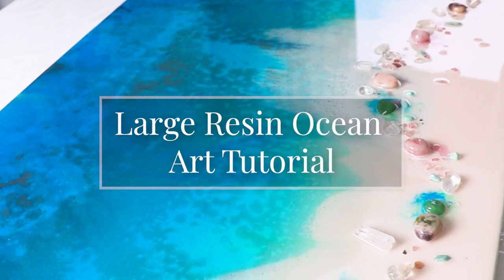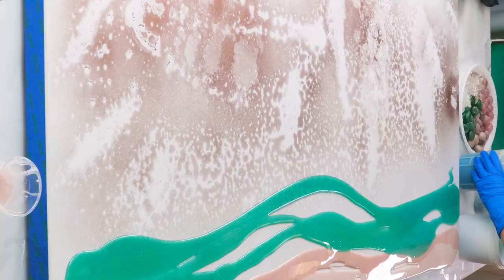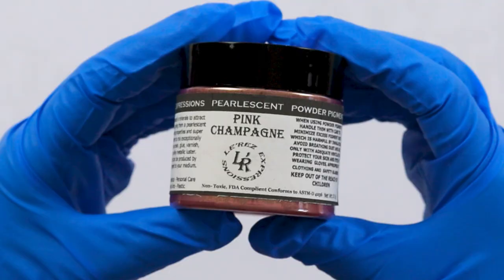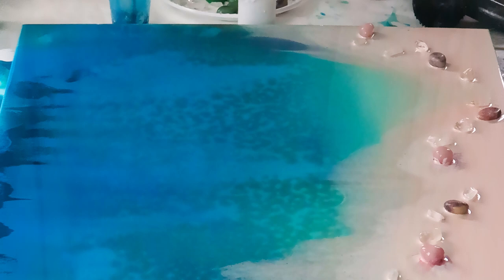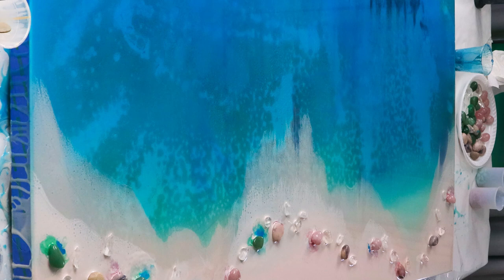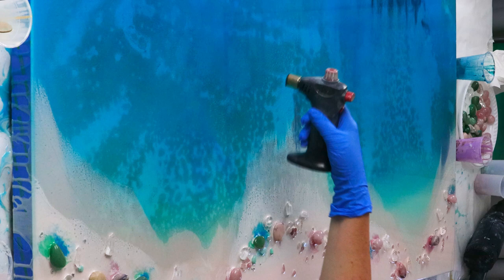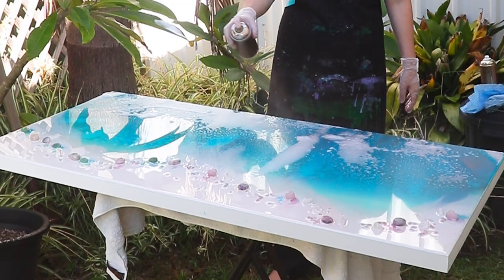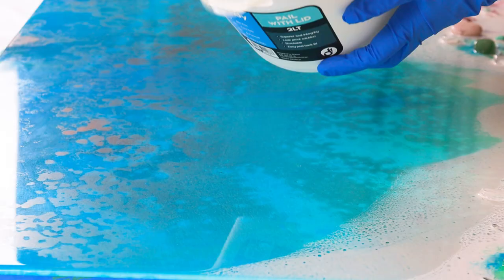LARGE Resin Beach Art Tutorial (VOICE-OVER)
Learn how to make this large resin beach art. Turn on the sound, it is a step by step tutorial with a voice-over for resin beginners. Got questions or feedback? Great! Please drop them in the comments, thanks!

- Angel White
- Champagne Pink
- Lucky Green
- Iridescent Jade
- Turquoise Blue
- White Sand
- Teal Blue

- Wood Panel
- Blow Torch
- Heat Gun
- Rose quartz and clear quartz crystal

CONNECT

Michelle Tracey  ✨🙏✨